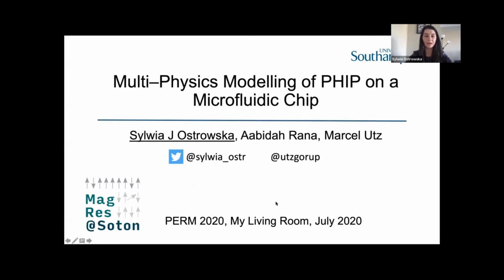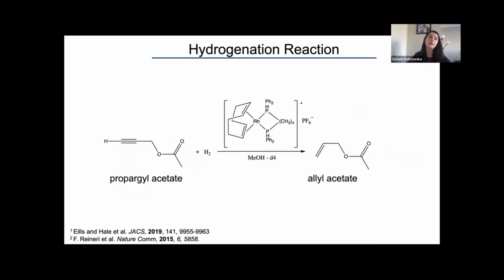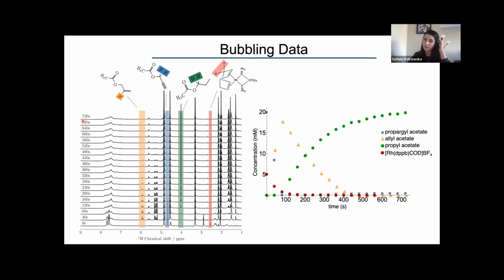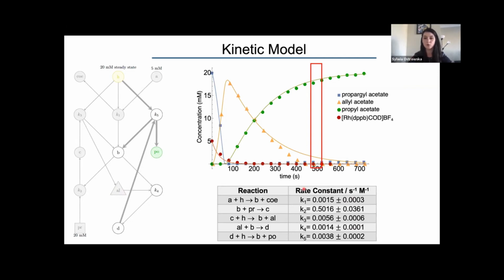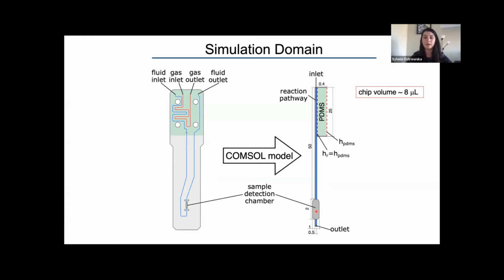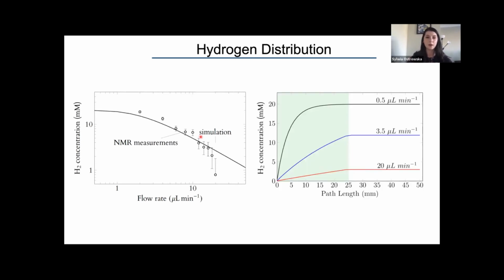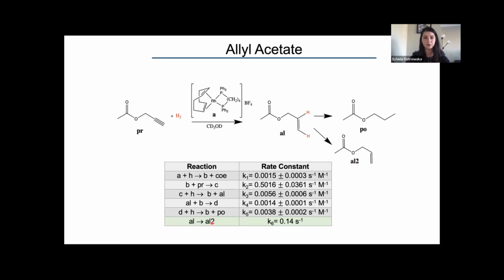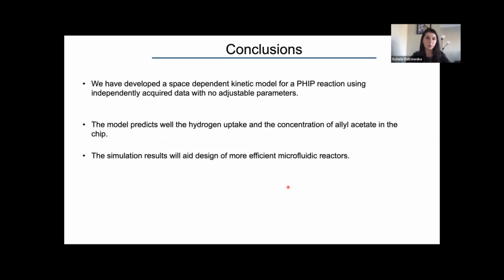Multi-Physics Modelling of PHIP on a Microfluidic Chip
Ms. Sylwia J Ostrowska (University of Southampton)

Day 2, Afternoon Promoted Session